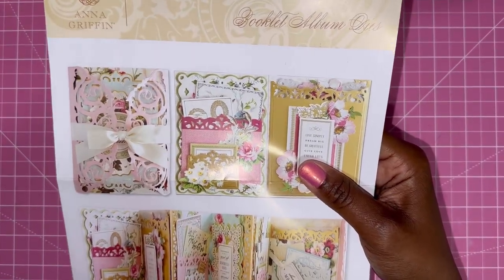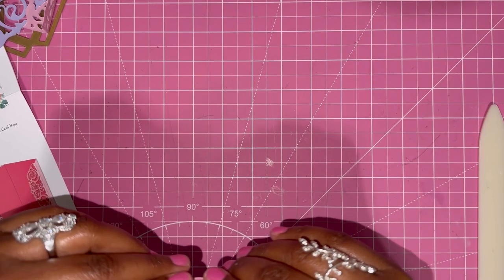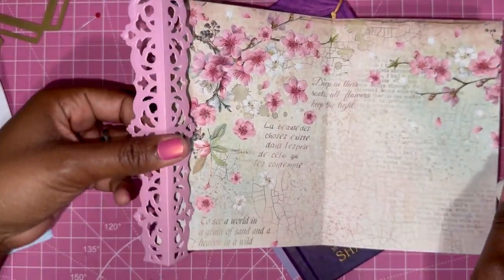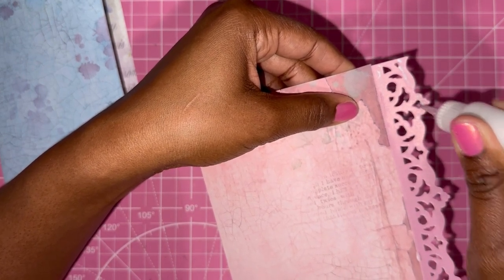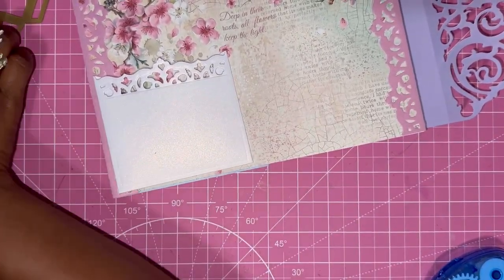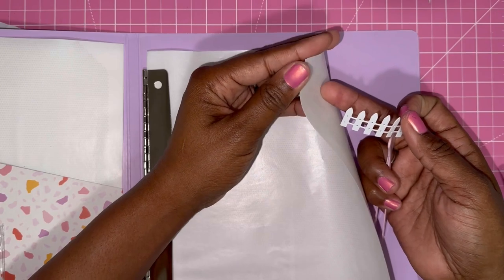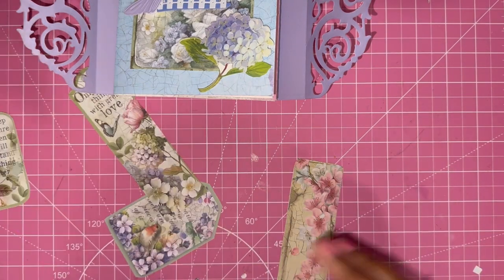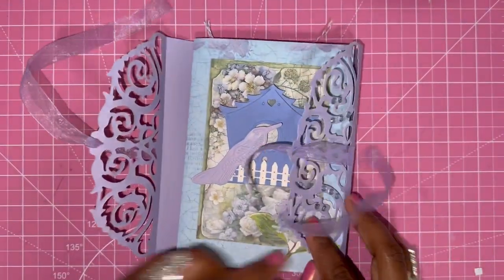Anna Griffin Booklet Album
Create with me a beautiful album using the booklet die set